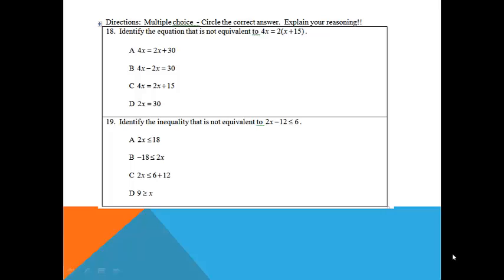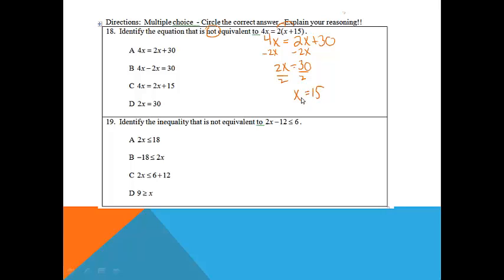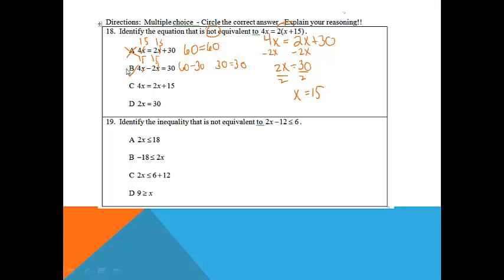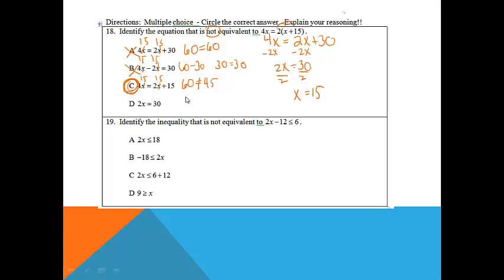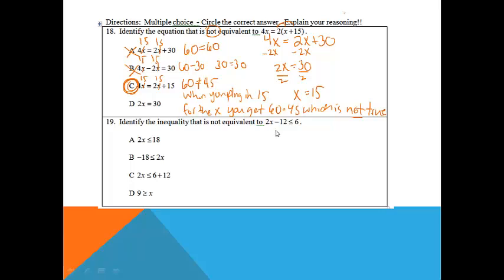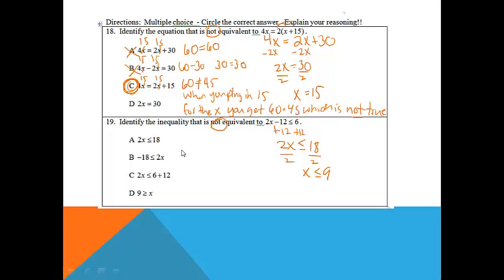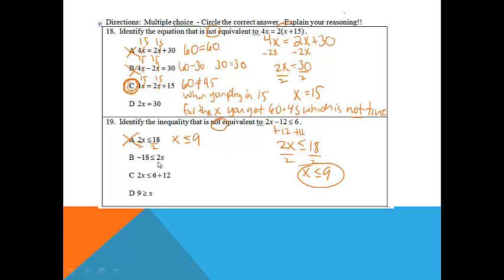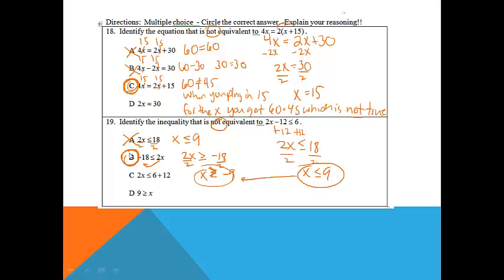Unit 3 Practice Test #18-19